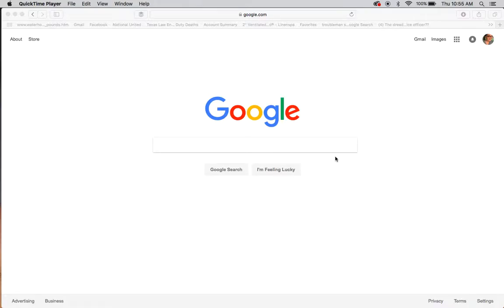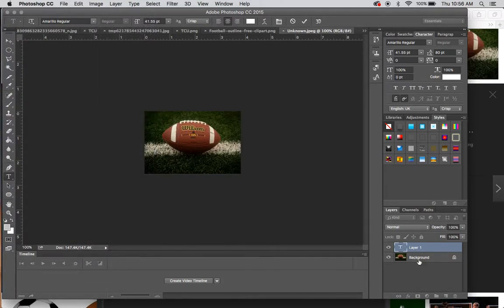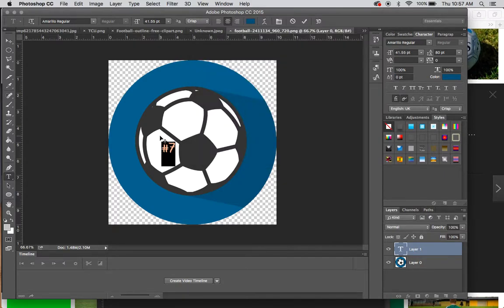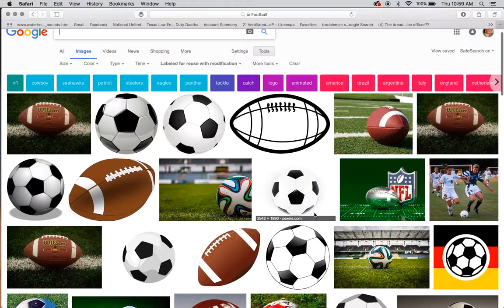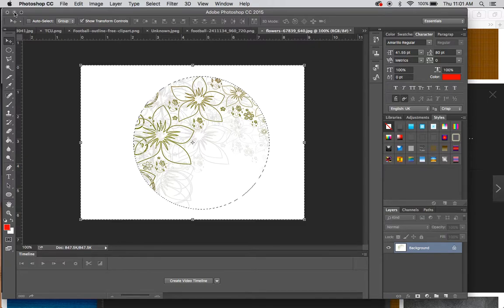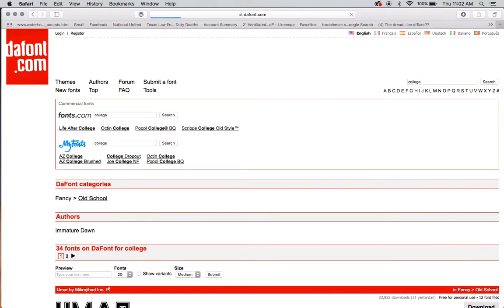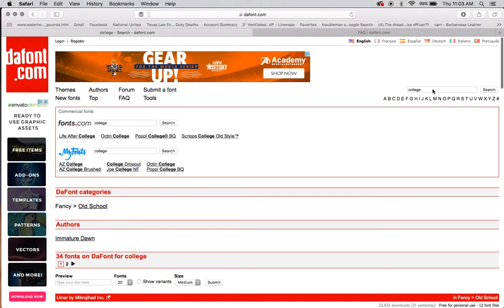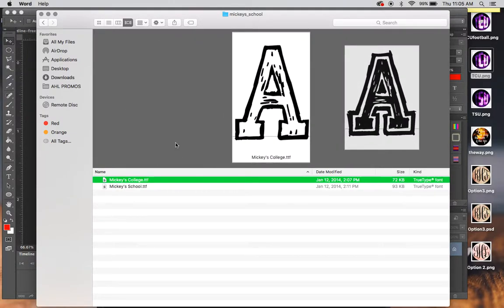ClipArt, Copyright, Fonts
A discussion on finding images and different copyright terms you will come across, finding different free fonts, and other design elements.